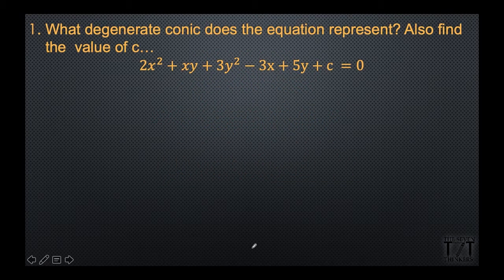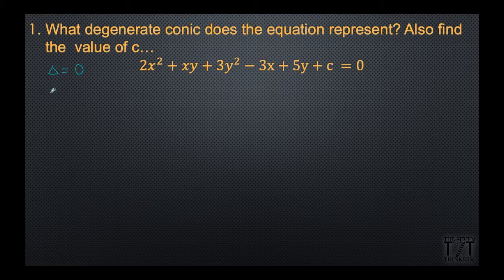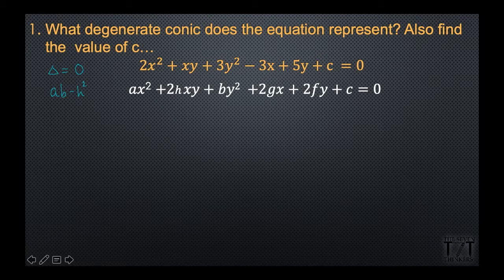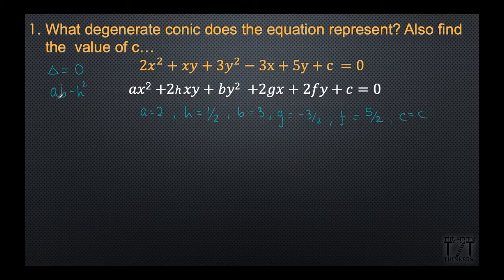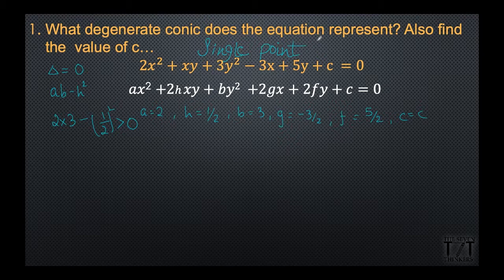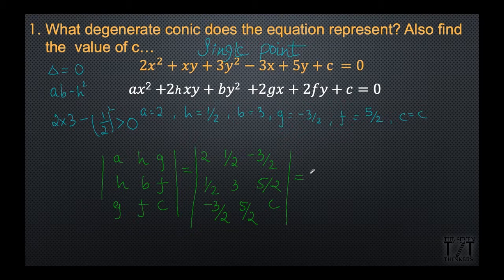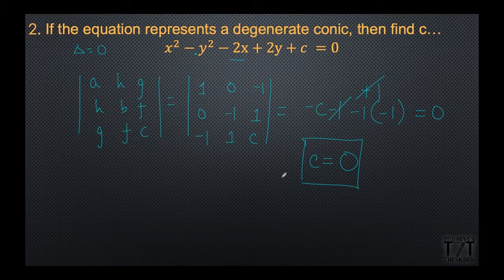Degenerate Conic Questions | Conic Section Problems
This video tutorial discusses some problems based on Degenerate Conic. This video supports all the JEE Mains & Advanced aspirants + other competitive and school exams as well. Hope you'll enjoy this tutorial session by our Expert Educator Mr. Yojit Bhasin & don't forget to give your valuable feedback in the Comment Section below.